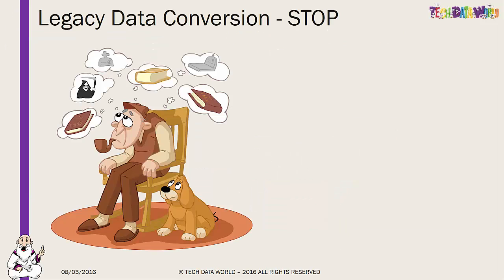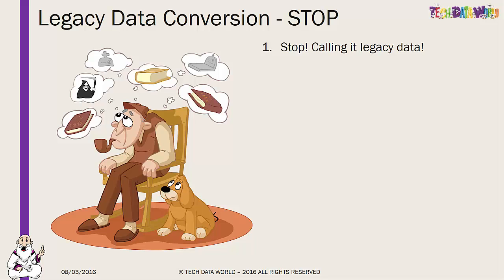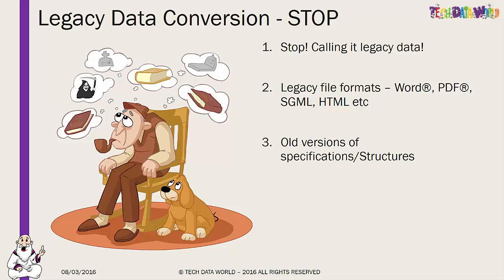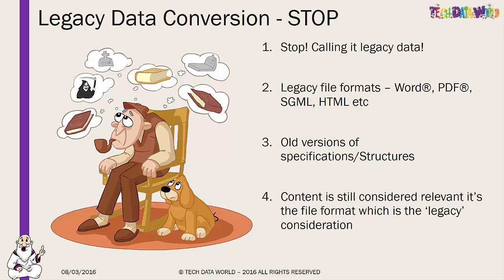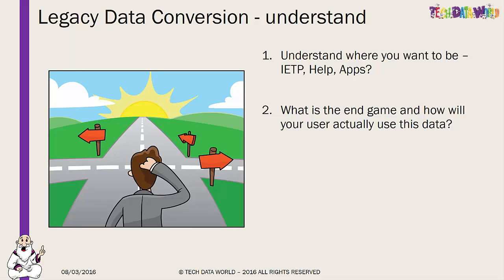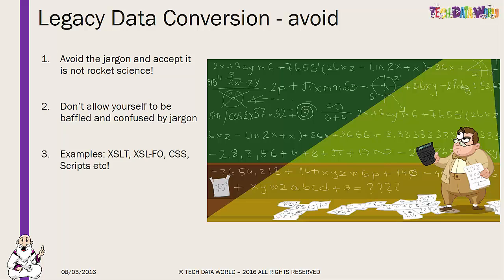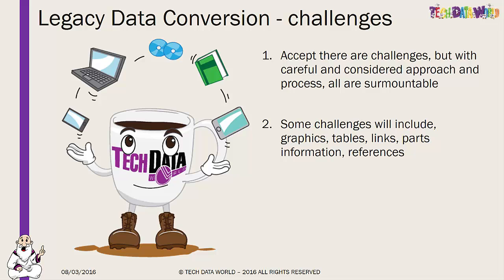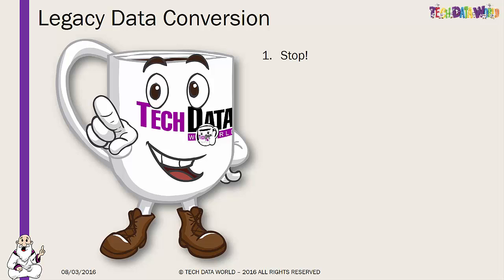5 Tips for Legacy Data Conversion!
TDW looks at the five top tips you must consider when working with legacy tech data!
Some funkiness goings on with our new camera! Will sort it for next weeks top tips!